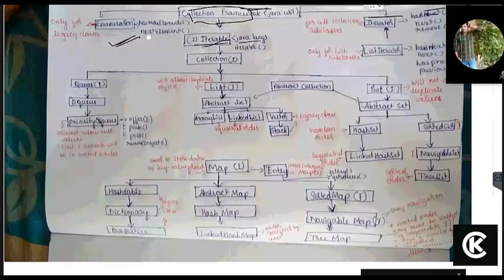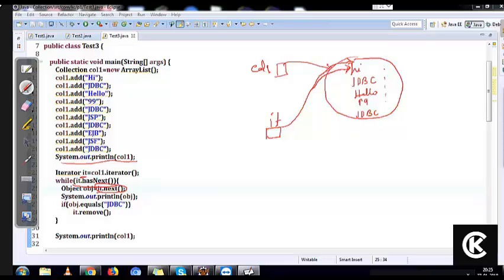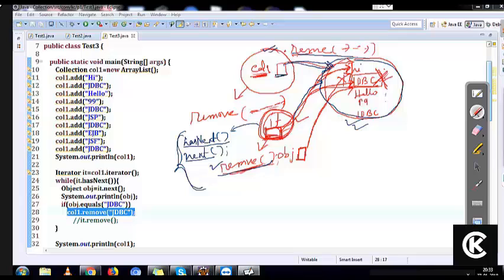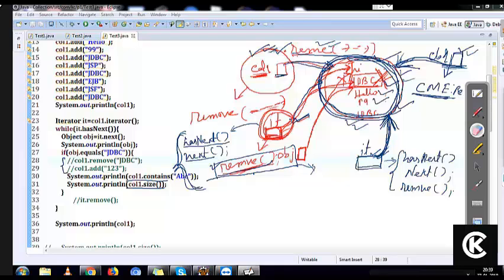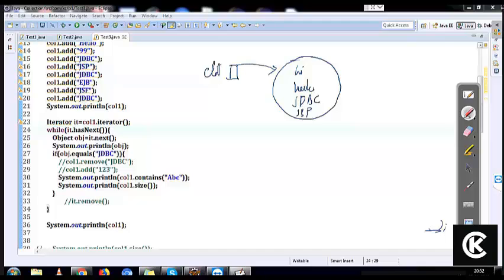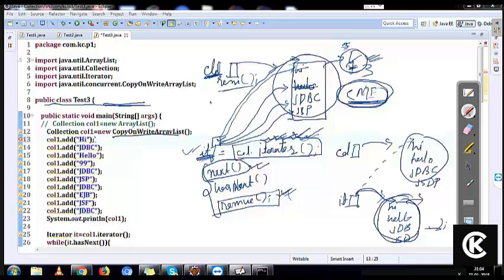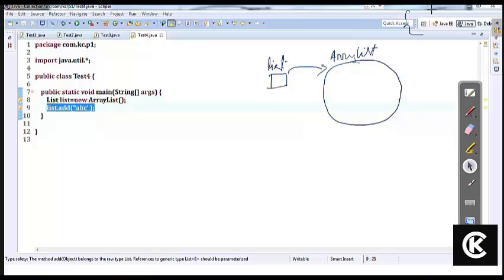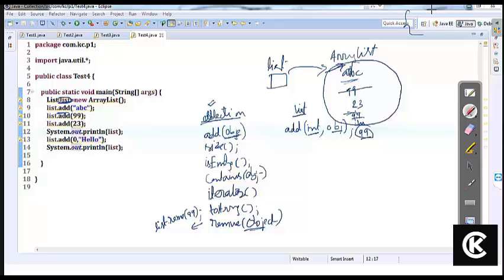Collections in JAVA Part 4 by Kofel